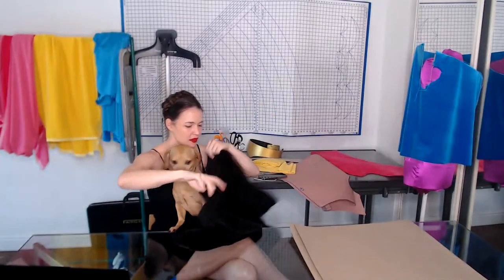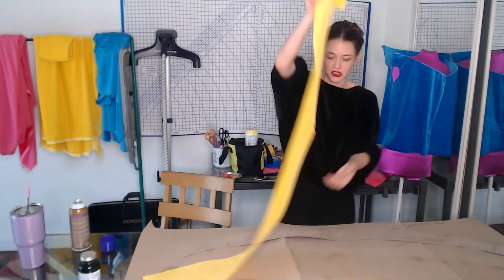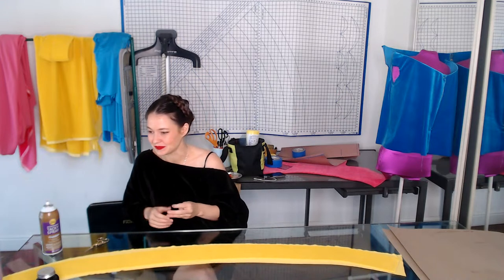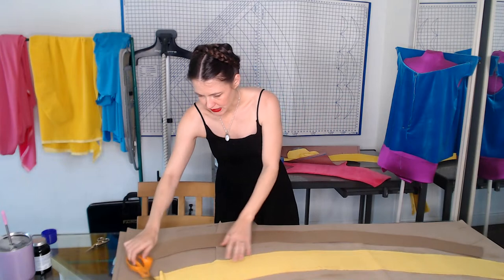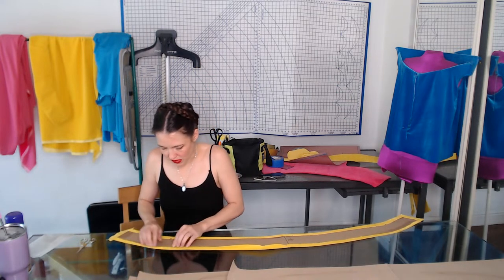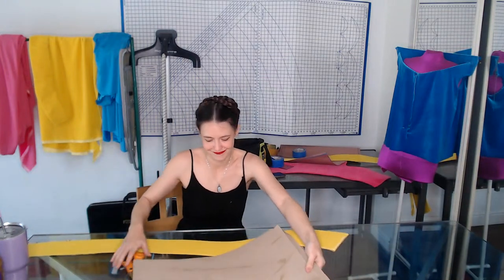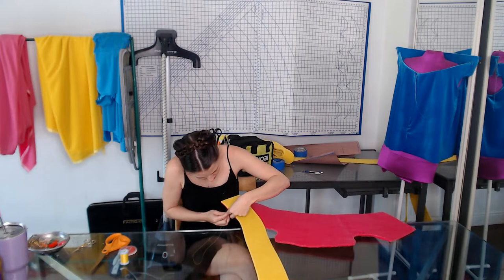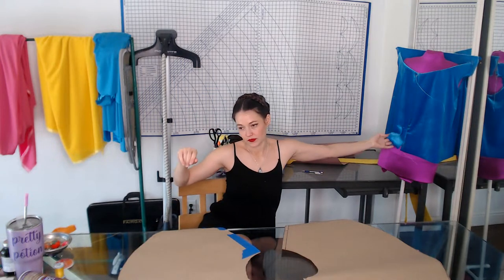The Avant-Garde Dress Build Continues: Behind the Scenes - Part 9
Welcome back to Behind the Scenes Fashion, where we take you on a journey through the creation of breathtaking fashion pieces. In this live stream, we're excited to bring you the 9th part of our Avant-Garde Dress Build, created by the talented designer, Felicia Cowley.

Join us as we continue to explore the intricacies of this stunning dress, and get an exclusive behind-the-scenes look at the creative process. In this live stream, Felicia Cowley will be showcasing her artistic vision and unique approach to design, as she works on bringing this dress to life.

You'll witness the progress that's been made since our last live stream, and gain insight into the challenges that were faced during the process. Our expert team of designers and artisans will share their insights into the creative process, revealing the techniques they used to overcome these challenges and bring this avant-garde dress to fruition.

We'll also discuss the latest fashion trends and give you a sneak peek into what's next in the world of avant-garde fashion. You won't want to miss this opportunity to be inspired by the artistry of this Avant-Garde Dress Build.

So, join us for the fourth part of this incredible journey as we continue to build this fashion masterpiece.